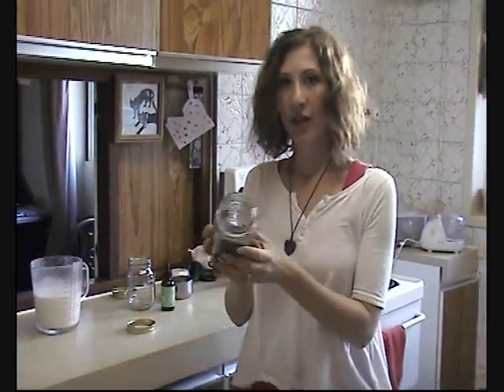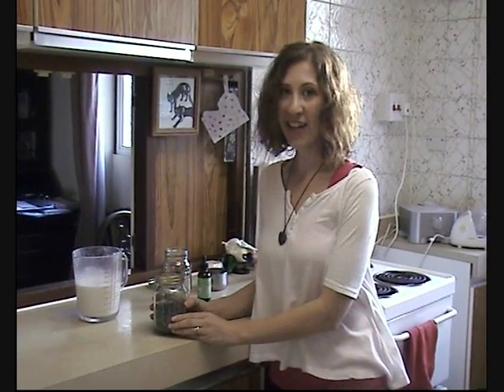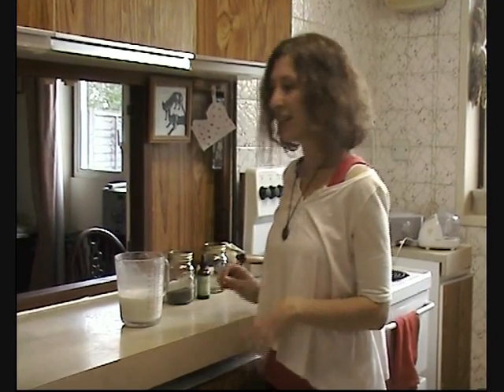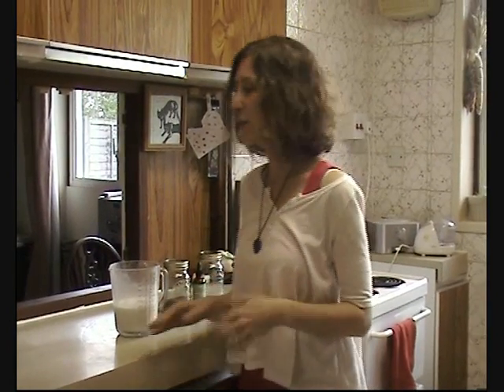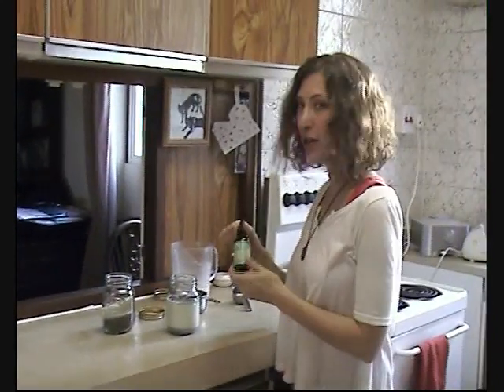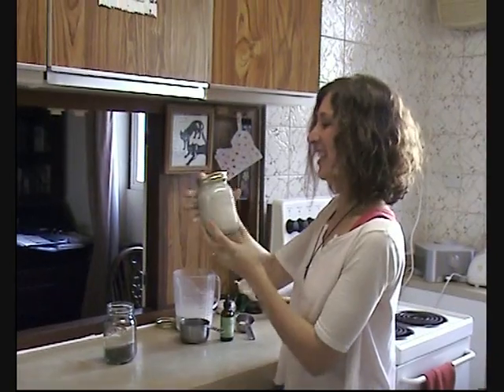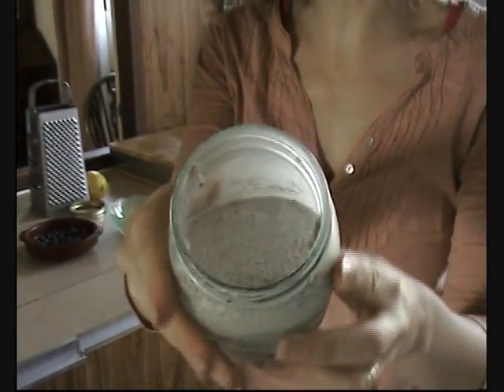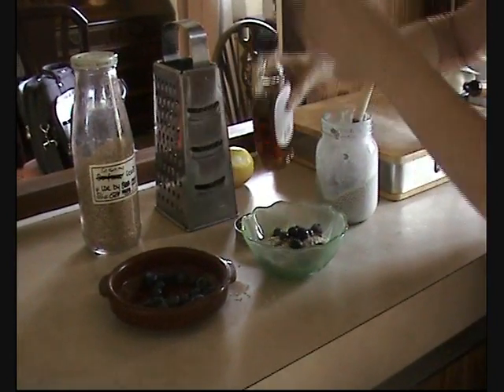Chia seed pudding!